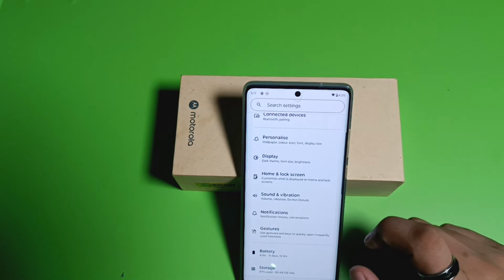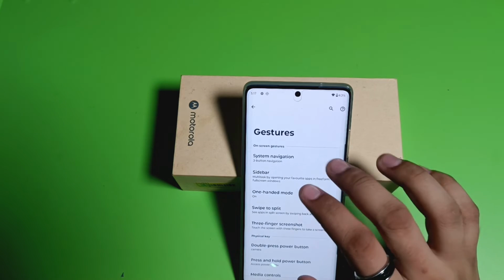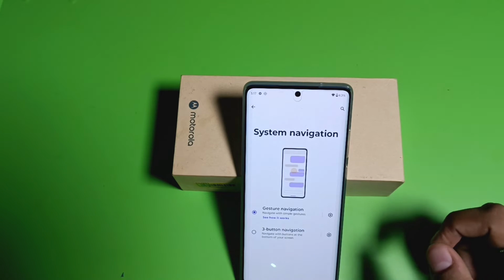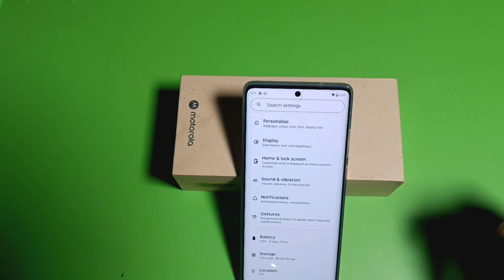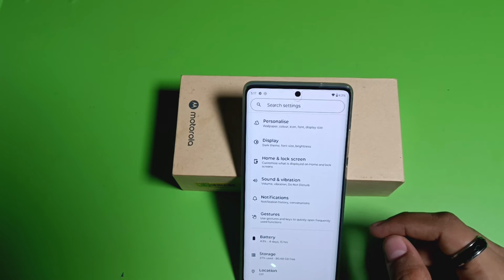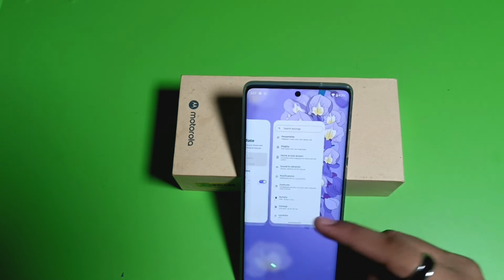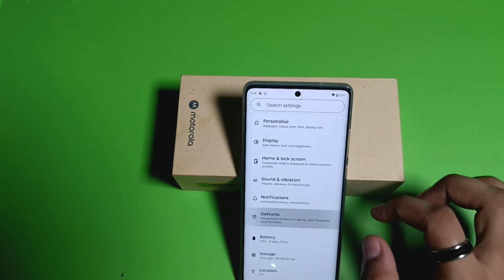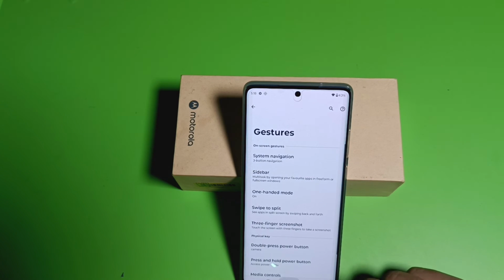Moto G96 5G: How to Fix Said Back Problem